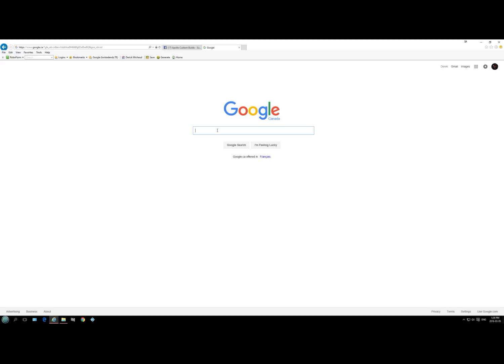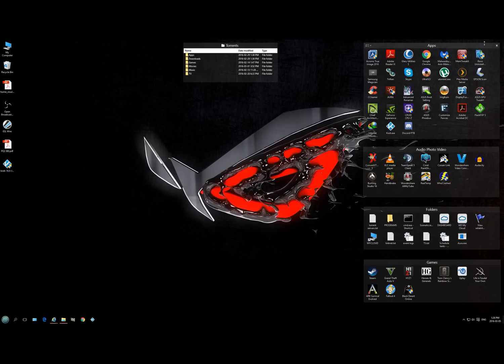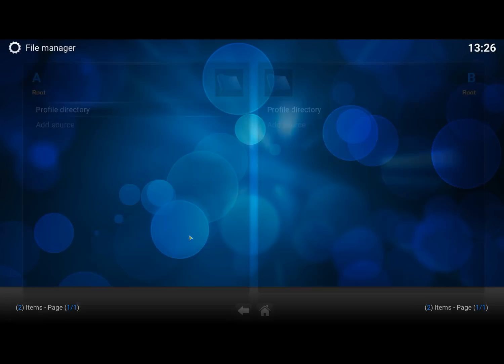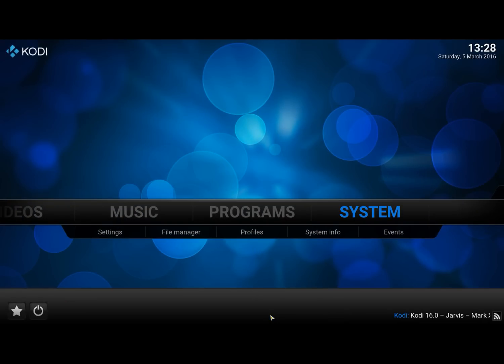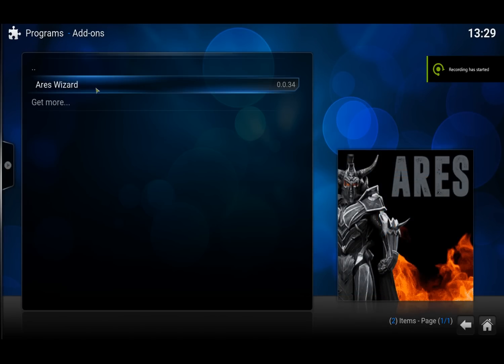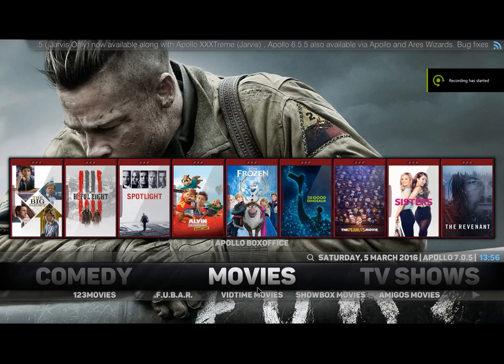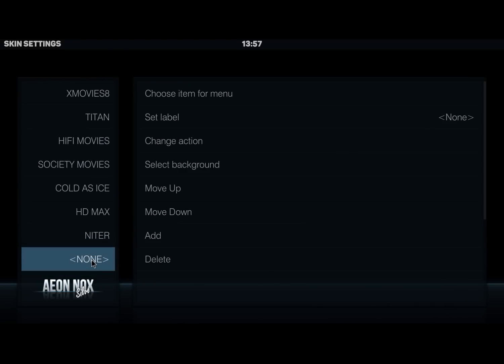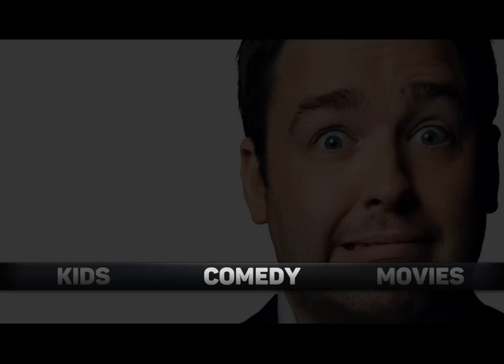Installing Kodi Jarvis from scratch with Ares wizard and apollo custom build and adding sub menu